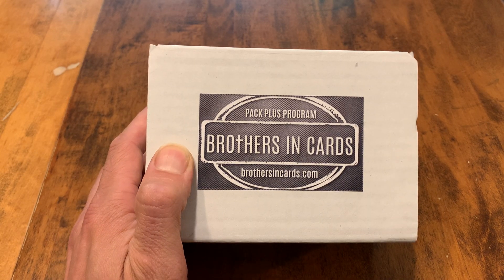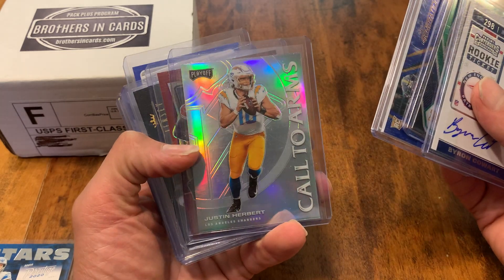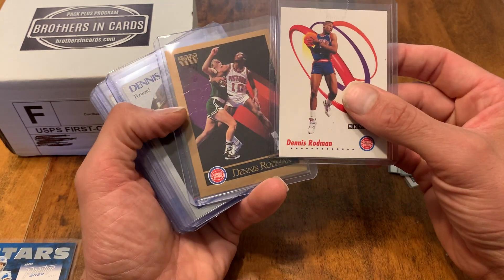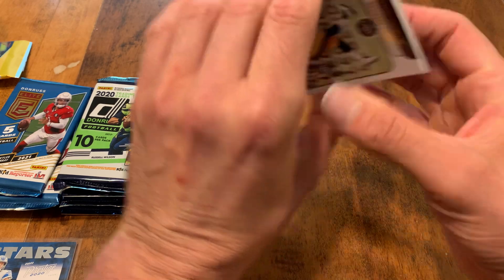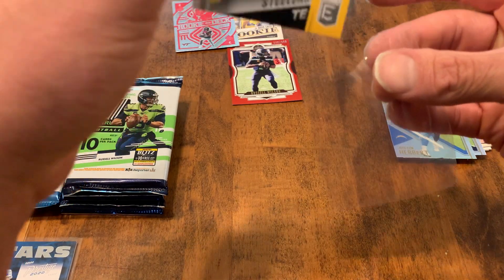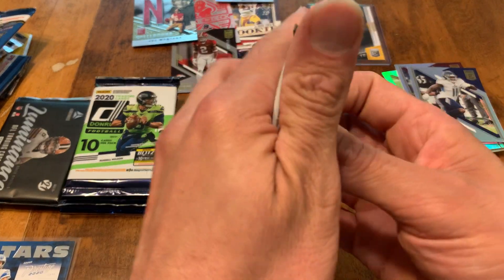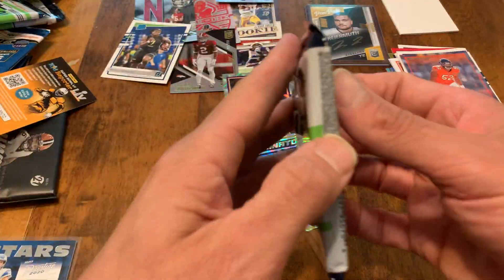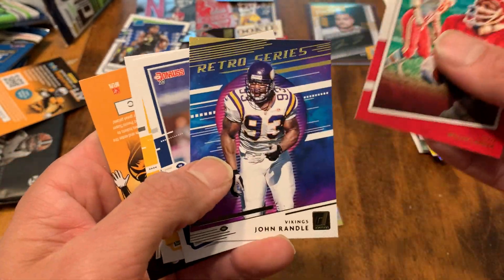Brothers in Cards gold box plus giveaway news and mail day from friend of the channel Shane. 3 hits!